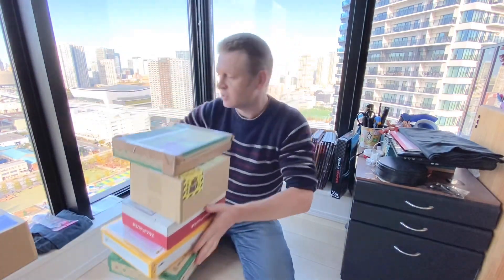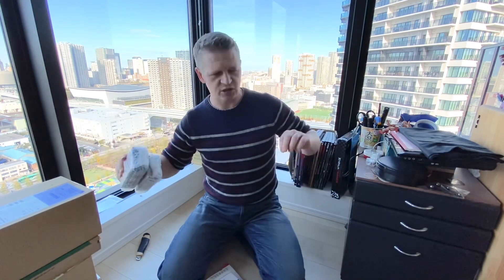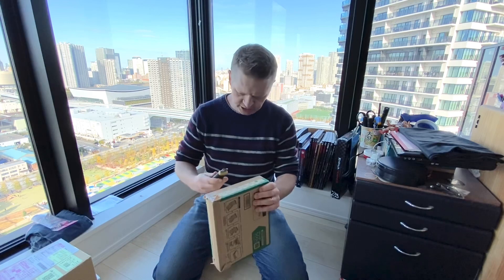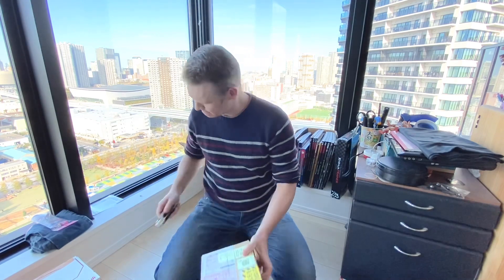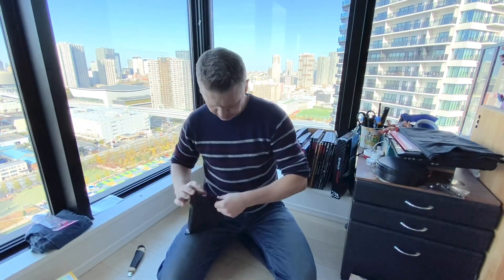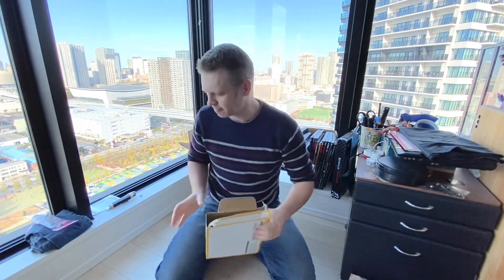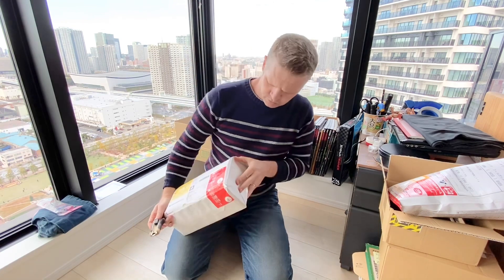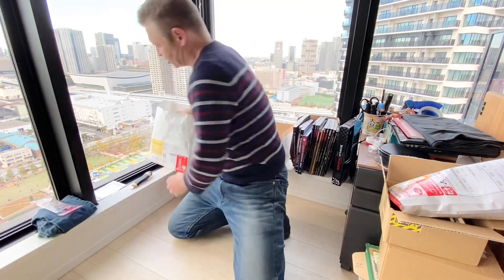VMax Climax, Fusion Arts, 25th Anniversary Booster Box, Eevees Heroes - Japanese Pokemon Cards 🇯🇵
Let me know if you need any Pokemon cards sourced locally here in Japan.
I aim to help small scale Pokémon card reselling businesses source cards at prices competitive with their larger local reseller competition.

We can work together with your budget taking into account market prices and supplier prices in your local area to make your business viable where you are in the world.

This channel will cover Pokémon cards, but I can also source other trading cards and lot of other merchandise from Japan, especially Transformers and Zoids, the pages of which are also linked below. Followed by some related FaceBook groups.

And please share these links below with anyone who might be interested 😁

Japanese Pokémon Cards Merch Buy Direct from Japan
 (This is a page. Please Like and Follow for updates)

Japanese Pop-Culture Anime Manga Characters Toys Figures & More (Group)

And my Transformers and Zoids pages and groups.

Transformer Treasure Chest - Japan Exclusive & Rare Figures

The Most Awesome G1 Figures - Hasbro, Takara, 3rd Party (Group)

Zoids Discount e-Store : Direct from Japan

The Awesome 80’s & Beyond - Cartoons Comics Shows Movies Toys Pop-Culture ! (Group)